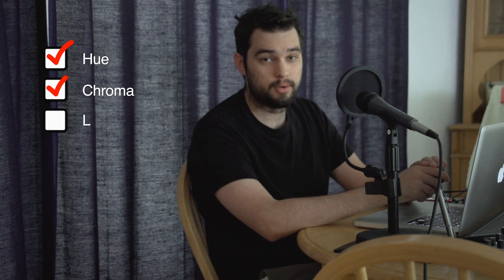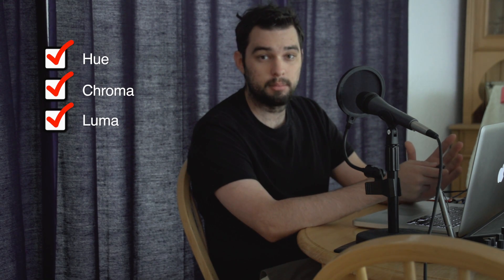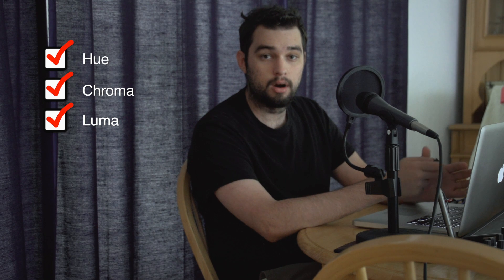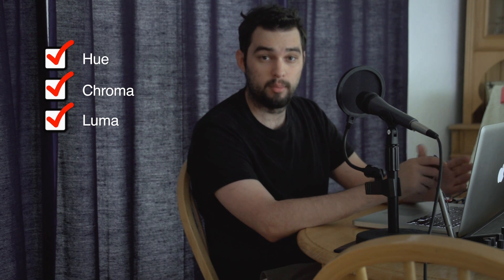Into the Crayon Box: Episode 1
An intro to my new educational series about color. Please comment on what you would like me to cover.

This episode was shot on my Sony FS100 and Graded with Magic Bullet Looks for FCPX.